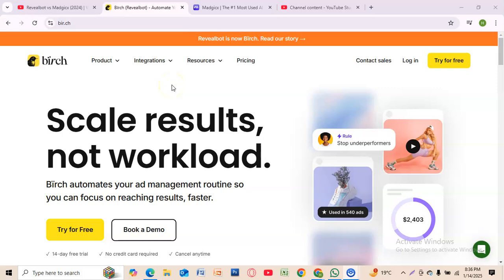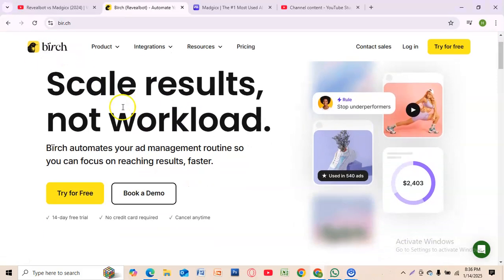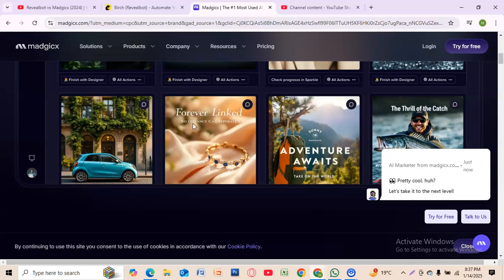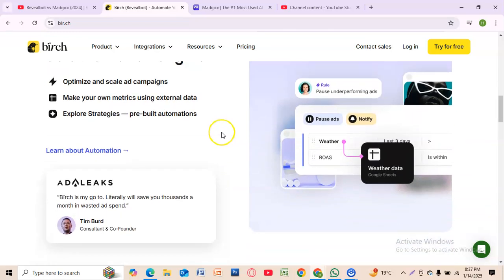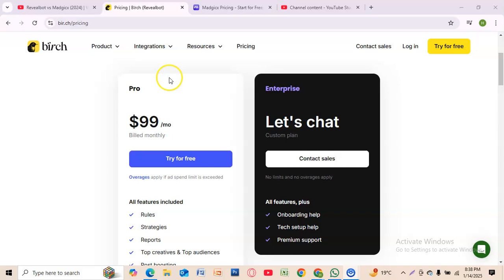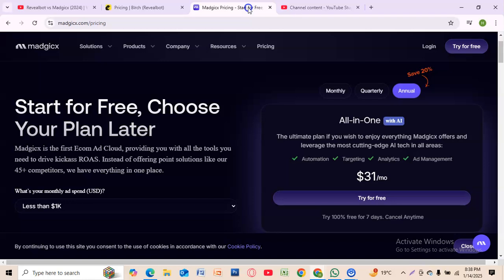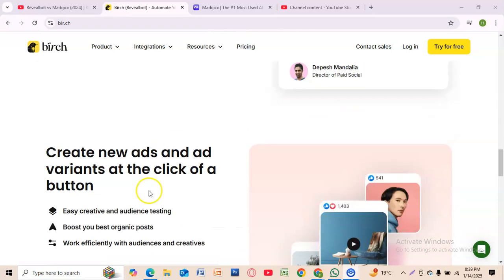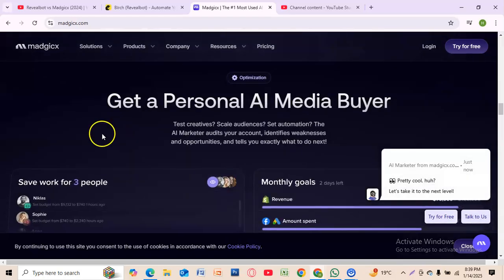Revealbot vs Madgicx (2025) | Which Ad Automation Tool Gives You The Best ROI?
Revealbot vs Madgicx: Which ad automation tool gives you the best ROI? 💻🚀 Dive into this in-depth comparison of features, pricing, and performance to help you optimize your ad campaigns. Whether you're scaling your e-commerce business or running ads for clients, we break it all down for you!